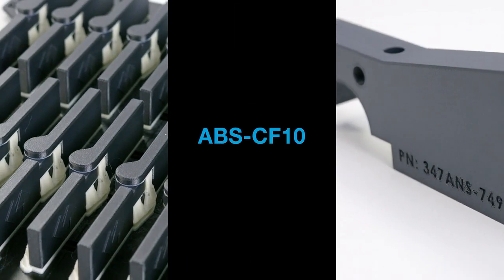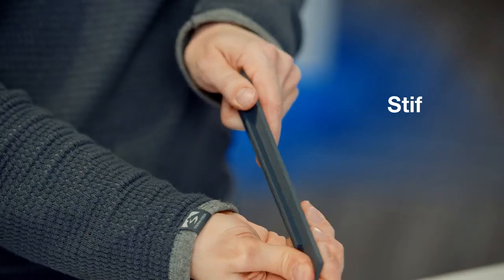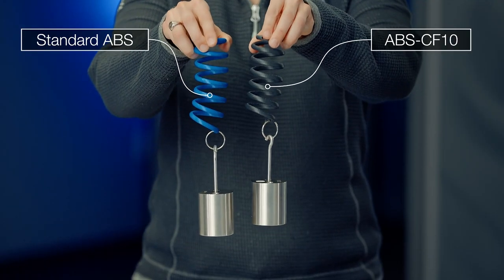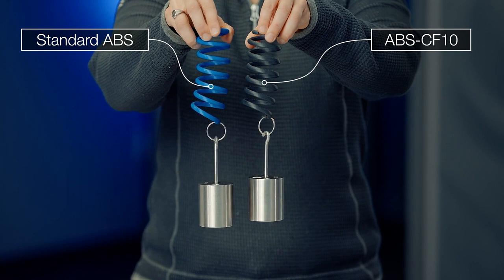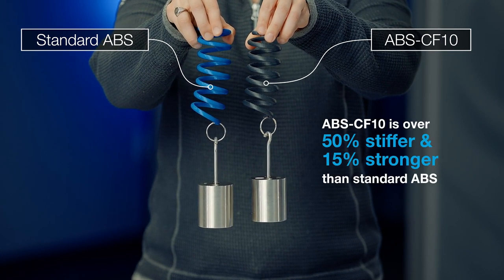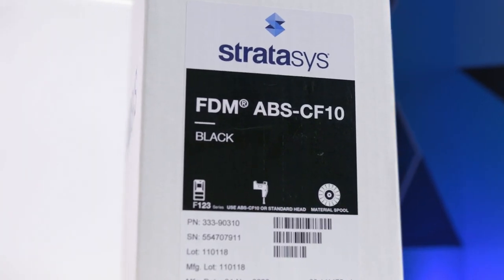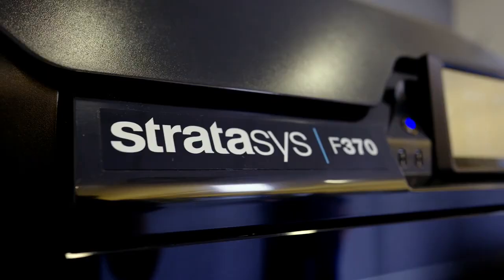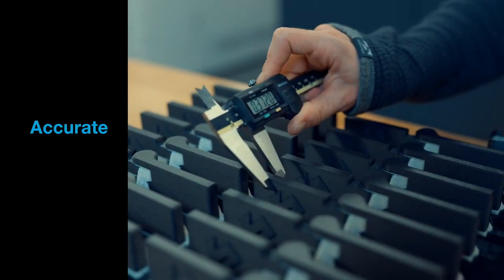ABS CF10 | FDM Materials | Purple Platypus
ABS-CF10 is an ABS-based material with 10% chopped carbon fiber, making it 15% stronger and 50% stiffer than standard ABS. It was specifically formulated for the production of jigs, fixtures, manufacturing aids,and more on the Stratasys F123 and F123CR Series 3D printers.

ABOUT US
Purple Platypus, headquartered in Orange County, is the only Diamond-level Stratasys reseller covering CA, AZ, and NV. Through 3D printer machine sales, custom part printing, and engineering services, Purple Platypus offers superior solutions. Purple Platypus works closely with Fortune 100 companies, optimizing their design and manufacturing processes. With an extensive product line, three convenient locations, the largest Stratasys showroom on the West Coast, and a committed team of knowledgeable industry experts, Purple Platypus provides businesses the technology needed to bring their innovative designs and ideas to life.